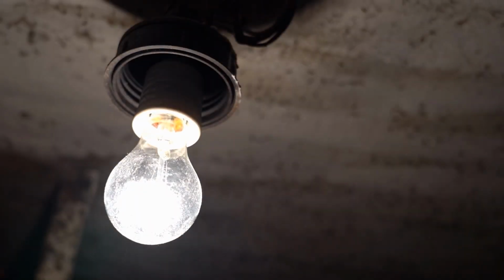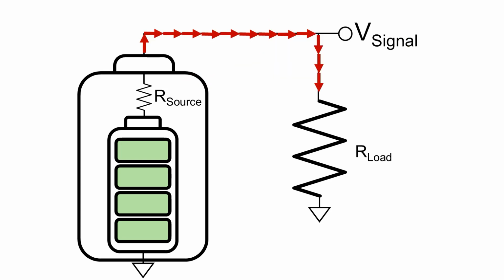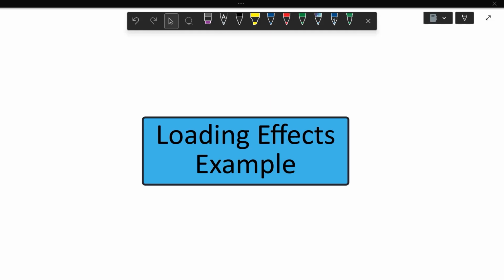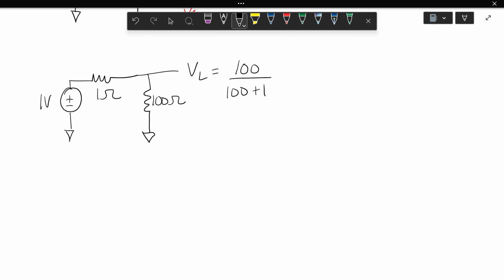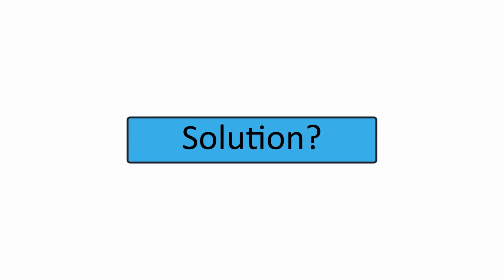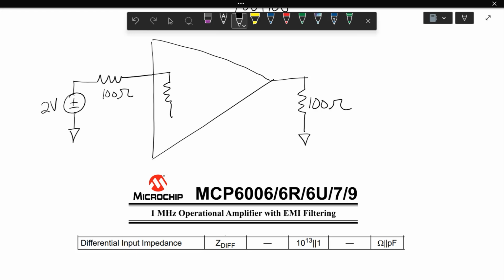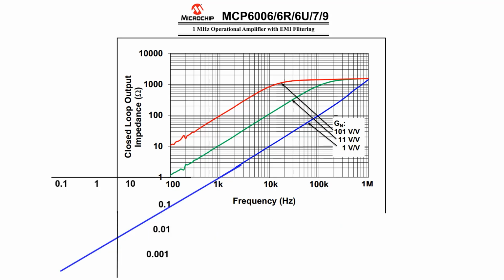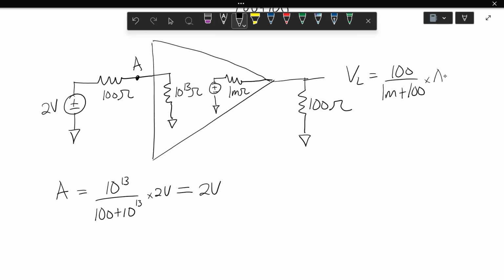Why Your Output Voltage Is Wrong | Loading Effects Demystified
CONTENT:
0:06 - What are loading effects?
0:44 - Perfect voltage source example
1:06 - Imperfect voltage source example
1:41 - Solution
1:54 - Example of eliminating loading effects with a voltage follower

Welcome back to the op amp video series! In this video, we break down loading effects—what they are, why they matter, and how to fix them using a voltage follower (aka buffer amplifier). Ever wonder why your lights dim when the AC kicks on? That’s a classic loading effect in action! In circuits, this happens when the internal resistance of a voltage source causes voltage drops under load. We'll walk through real examples and calculations to show how this impacts circuit performance—and how to mitigate it using an op amp like the MCP6006.

👉 In this video: What loading effects are and where you’ll see them Why internal source resistance matters How to calculate voltage drops with different load and source impedances How a buffer solves the problem, with real datasheet examples Why voltage followers are essential in circuit design 🔧 Tools used: MCP6006 op amp Simple resistor networks Real-world analog circuit examples
👍 Like this video if it helped you understand loading effects 💬 Got questions? Drop them in the comments!